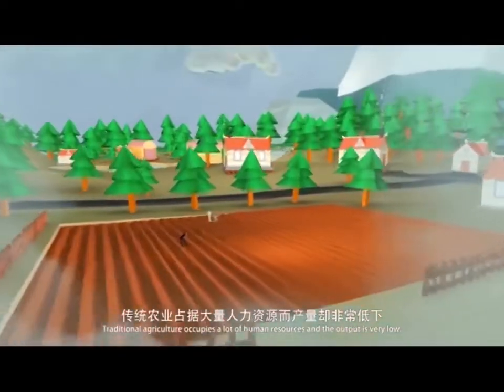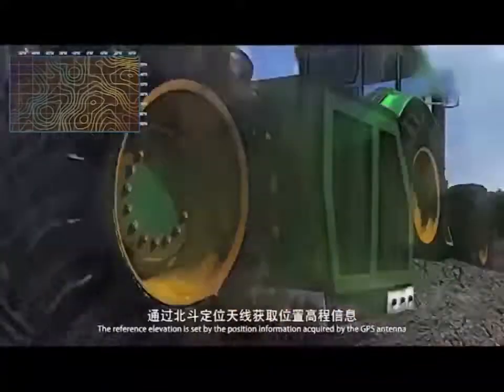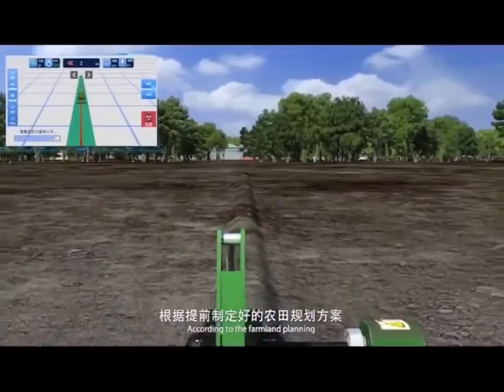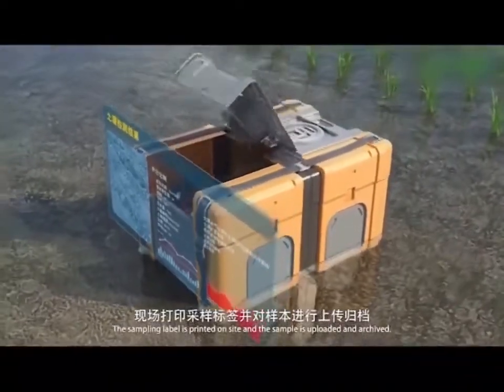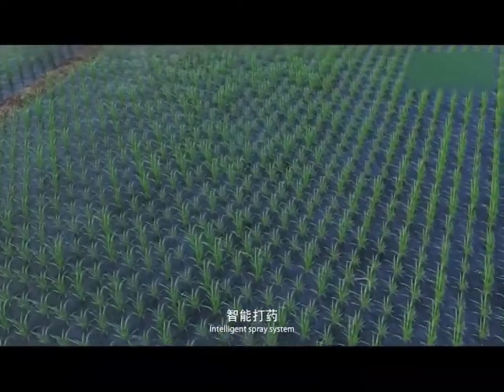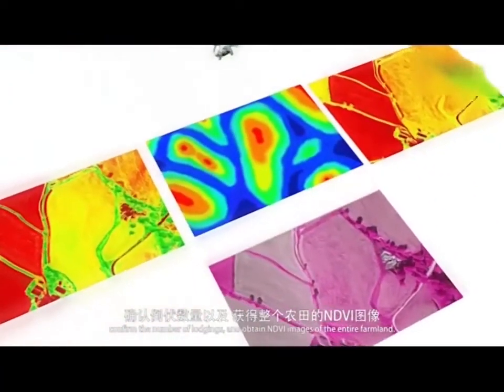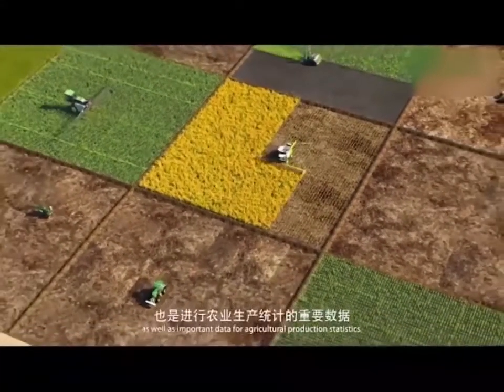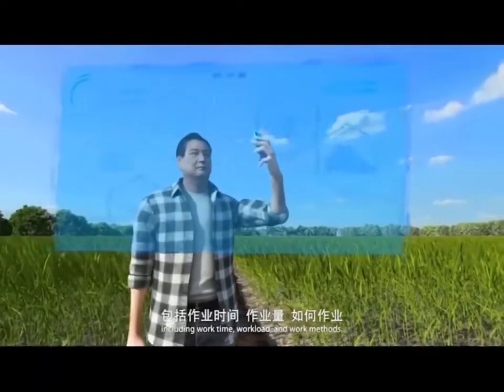SMAJAYU Precision Agriculture Autopolit system with GPS RTK technonolgy.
Since the population is rising, there is now a greater demand for food, which makes it a challenging time to be a farmer. To assist farmers in overcoming these challenges, SMAJAYU, a worldwide pioneer in GNSS technology, has partnered with the leading manufacturers of agricultural equipment in the sector to give exact positions down to the centimeter level.

The GNSS has gone a long way in terms of accuracy and availability over the last couple of decades, and the price of GNSS receivers has decreased considerably. As a direct result, GNSS is currently widely used in a diverse assortment of applications. One use of this would be in agriculture, more especially in the form of precision farming. Let's look at how GNSS receivers for agriculture are now being used.

Tractor autosteer
When operating a tractor fitted with an autosteer system, a GNSS receiver is required for the farmer to do precision farming. For modern agricultural operations to be effective, tractor autosteer technology is necessary. Using instruments such as the SMAJAYU tractor autosteer, which allows farmers to remove overlaps between runs, enables farmers to attain centimeter-level precision in all agricultural tasks.